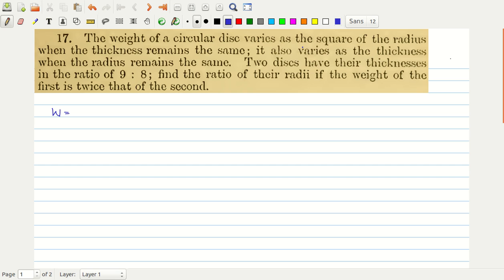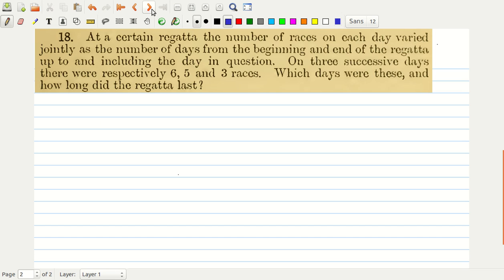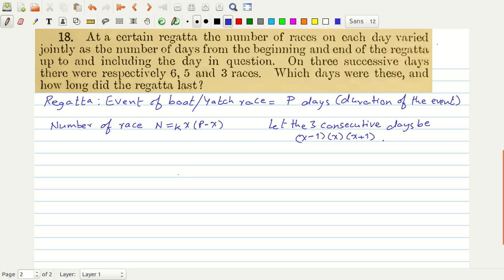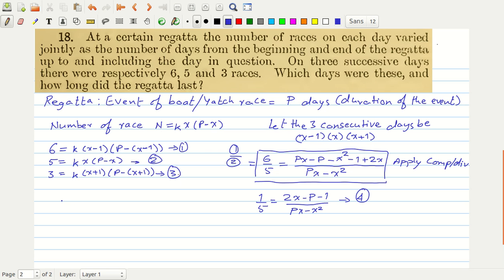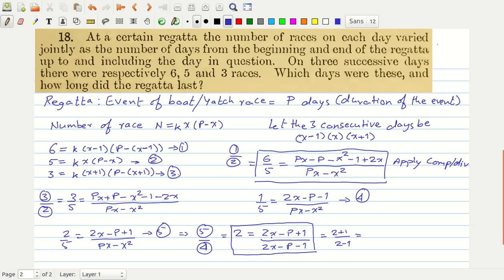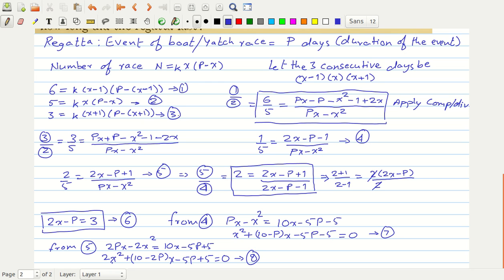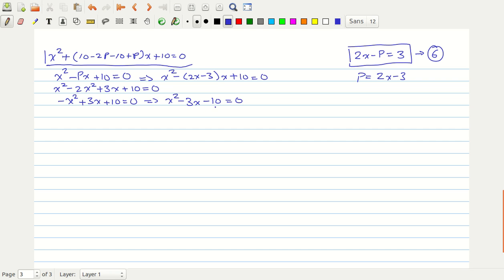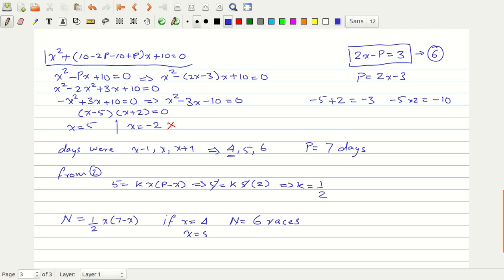Hall & Knight Higher Algebra Chap-3 Prob - 17 18